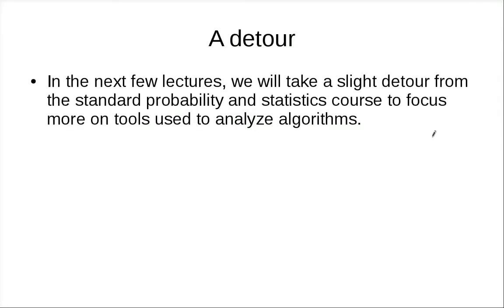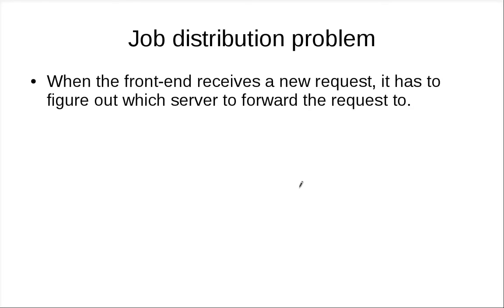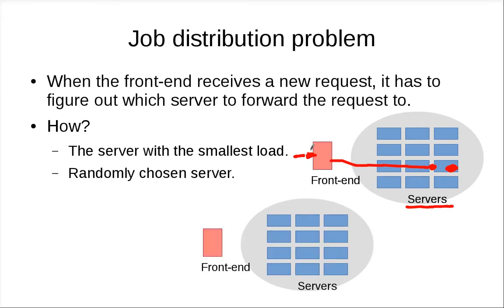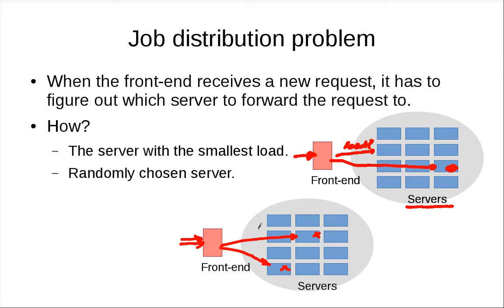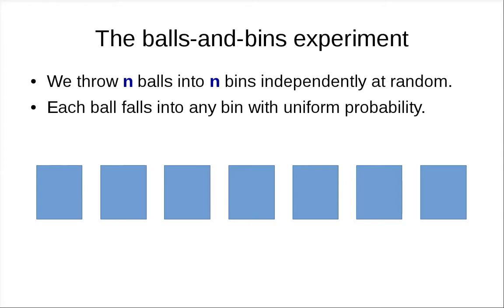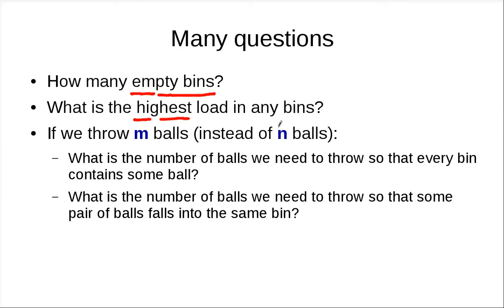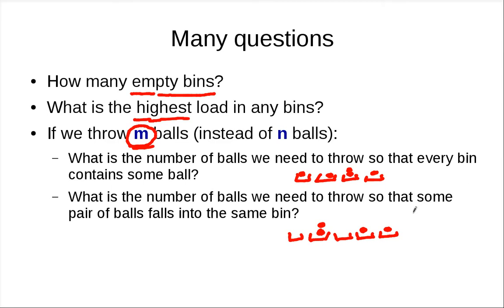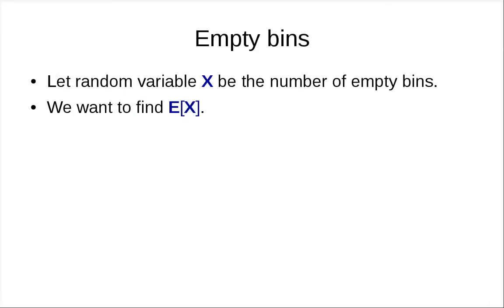Random Variables Part 2.1: Expectations, balls and bins experiment